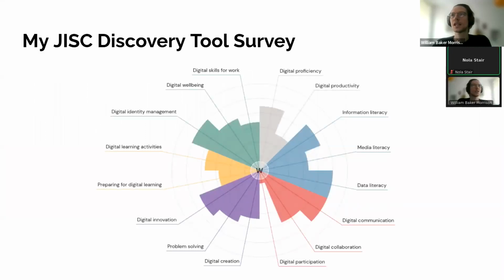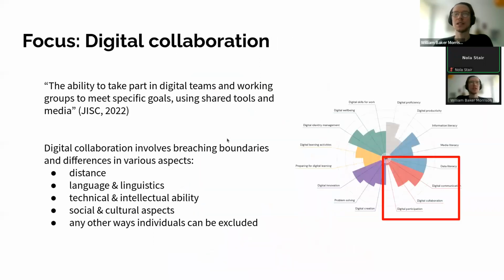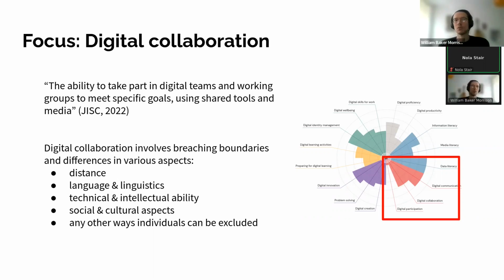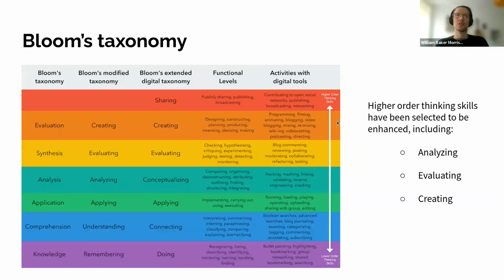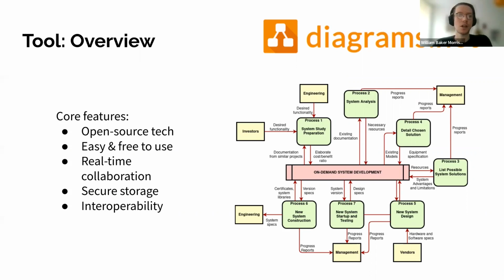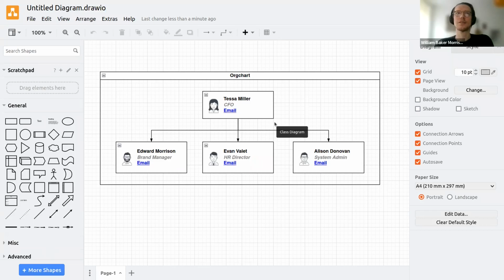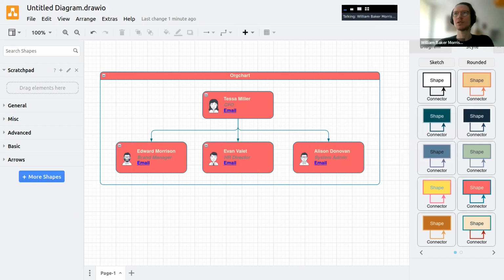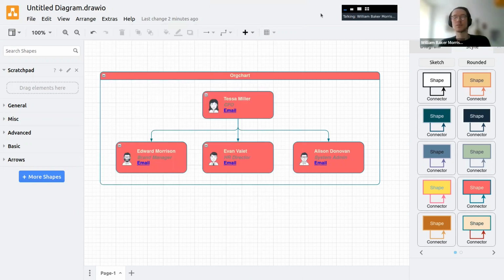Digital tool critical analysis presentation [diagrams.net] - Part 1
As part of my PGCert Digital Pedagogies 2023

Collaboratively developing diagramming applications with diagrams.net